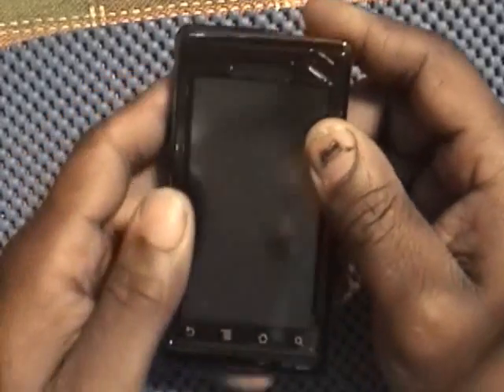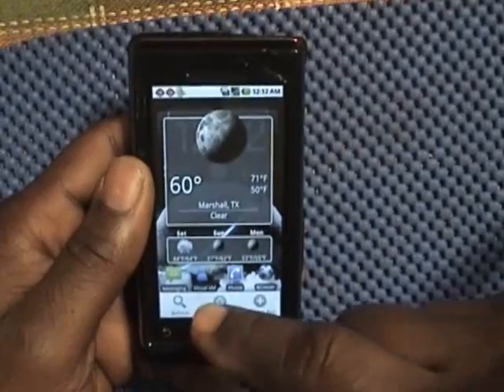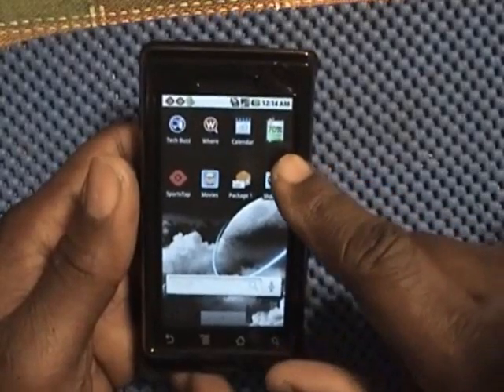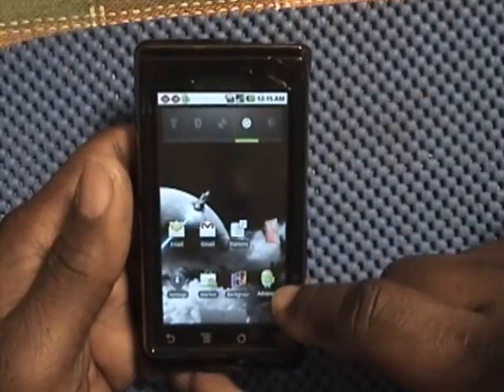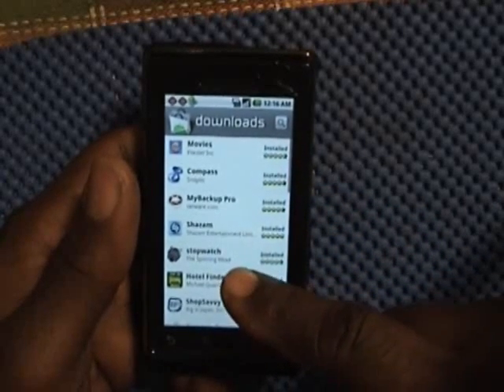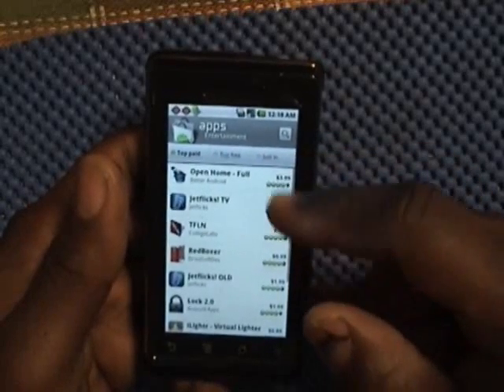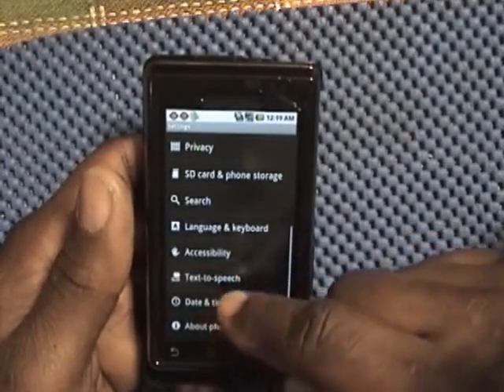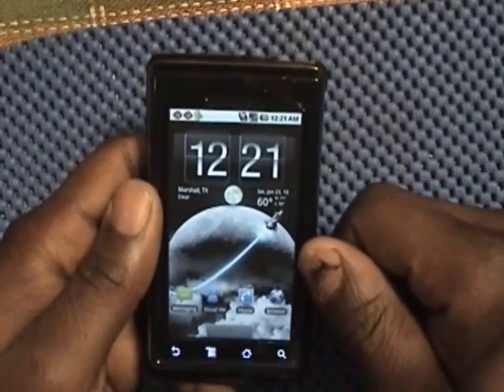Motorola Droid Apps Review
Video review of the Droids apps; which can be downloaded from the Android market.